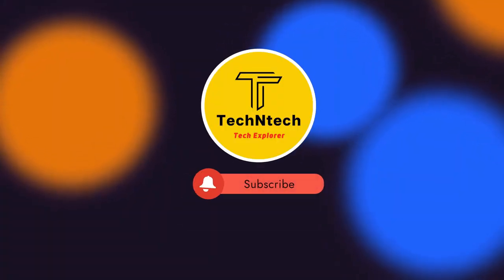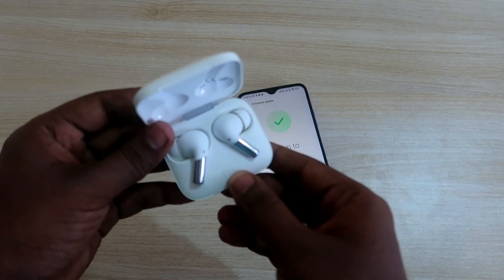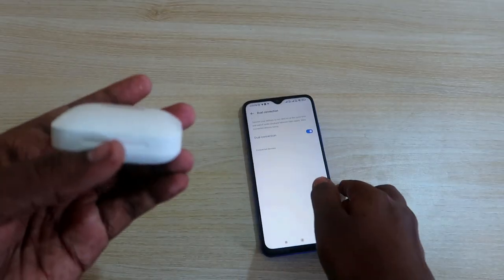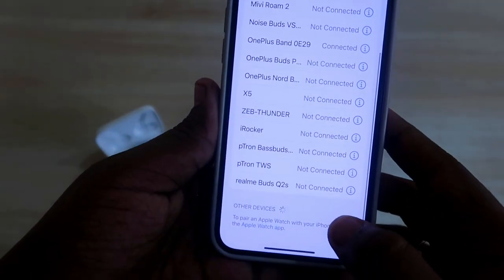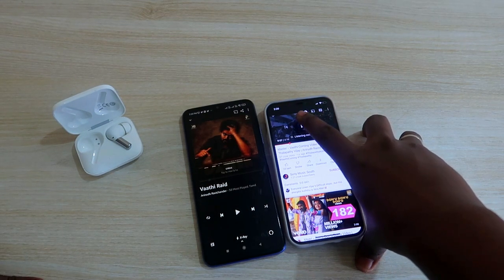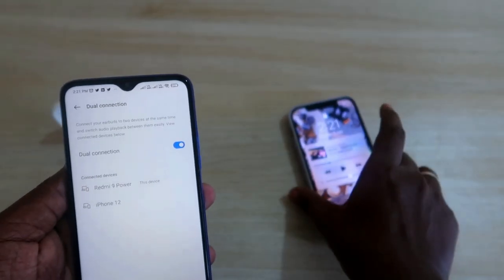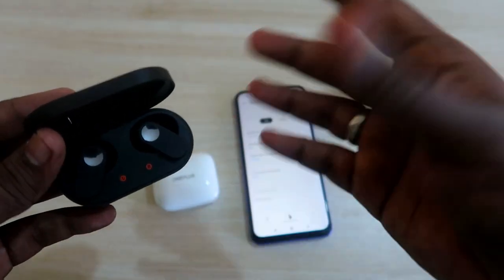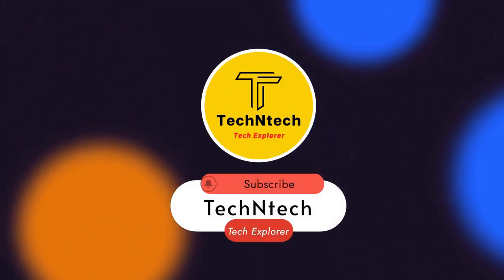How to Connect OnePlus Buds Pro to 2 devices | Dual Connection after Buds Pro Firmware Upgrade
In this video, let me share a new update on the OnePlus Buds Pro Bluetooth Earbuds. In the recent OnePlus Buds Pro firmware upgrade, you can able to enable the dual connection feature. Using this feature, you can able to connect two devices at the same time and you can able to hear music on both devices at any time.